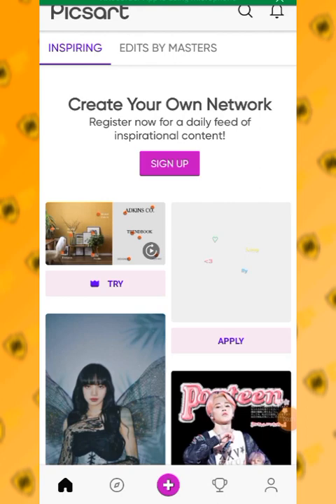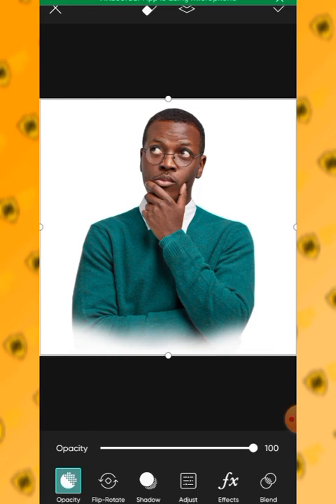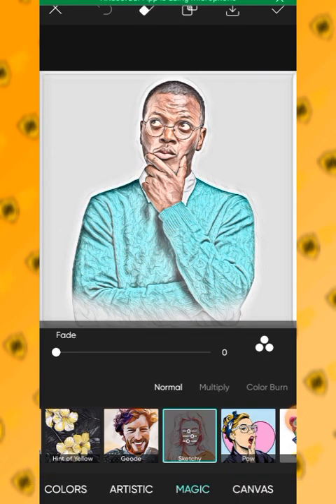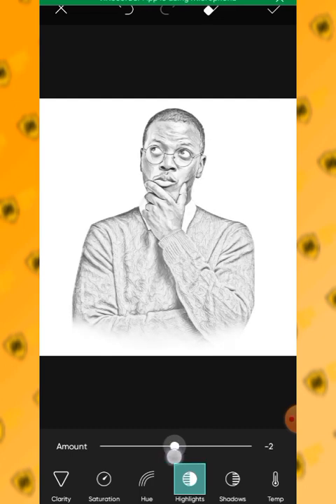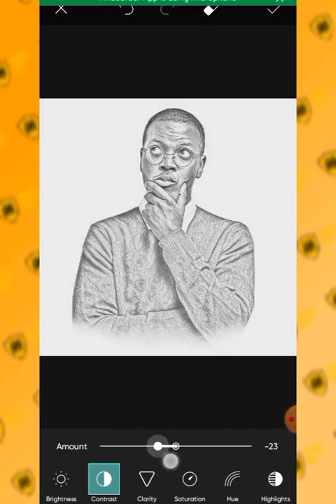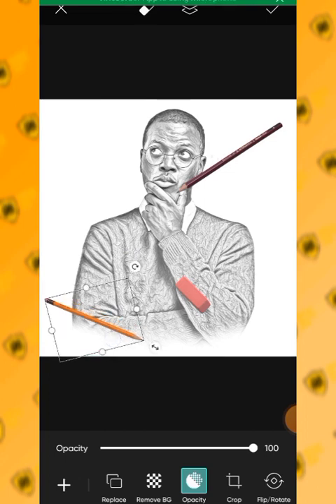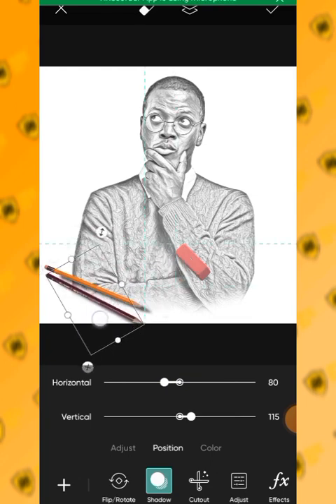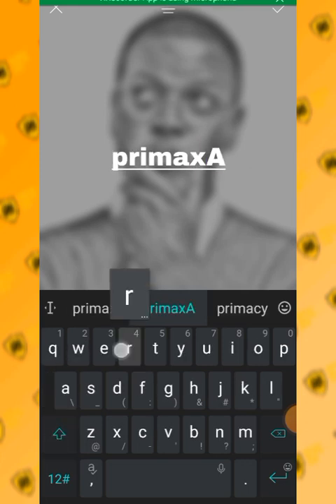How to use Picsart for Beginners: Pencil Sketch on Picsart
This video I want to shows you how to create a pencil sketch on Picsart .

YOUR ONE SUB MEANS A LOT TO ME 🔥

⏩ Picsart App

.TAGS.

.TAGS.